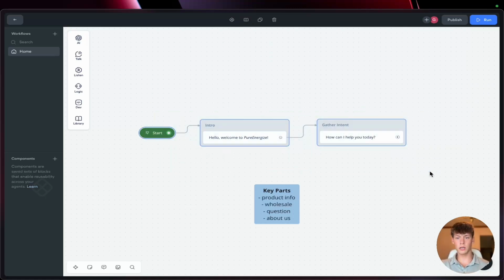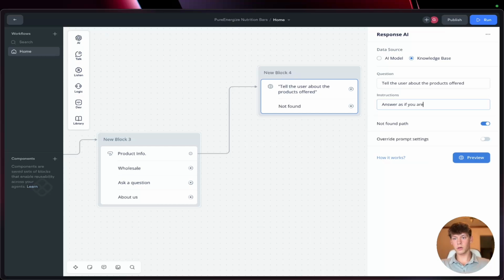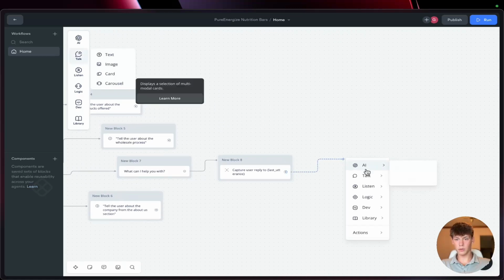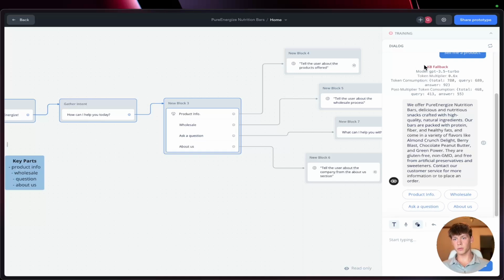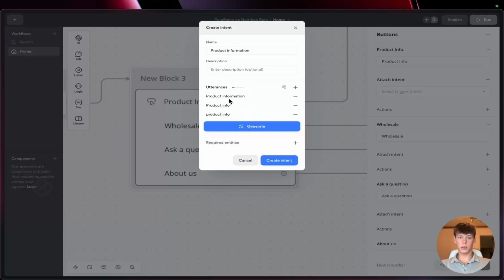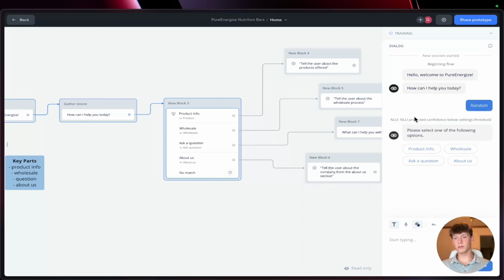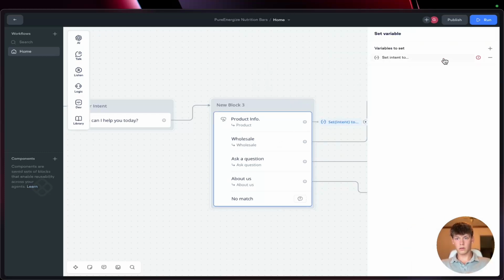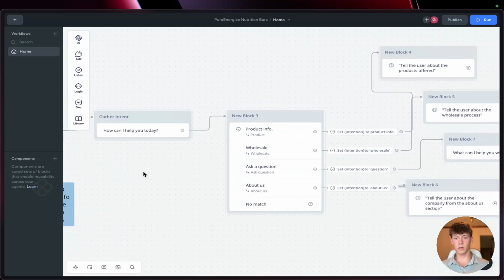How to Build an AI Chatbot - Making Multiple Conversation Paths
In this video I show you how to create different conversation paths without possible safety issues along with basic lead capture to aid in marketing efforts.

This is a great solution for businesses with different parts or key areas visitors might be interested in.

Timestamps:
0:00 - Intro
0:34 - Creating Paths
4:17 - Fixing Safety Issue
8:36 - Lead Capture